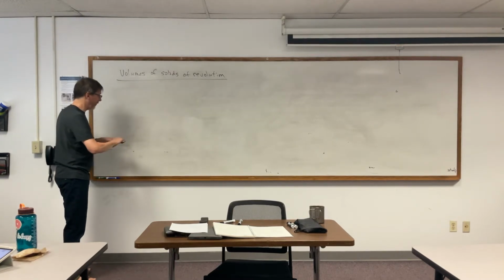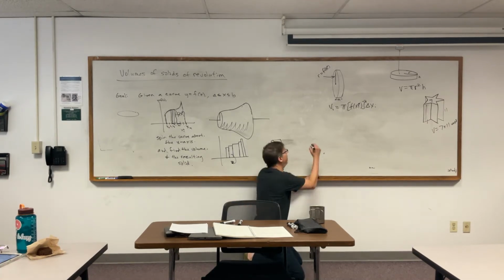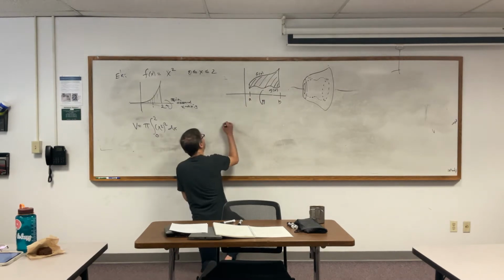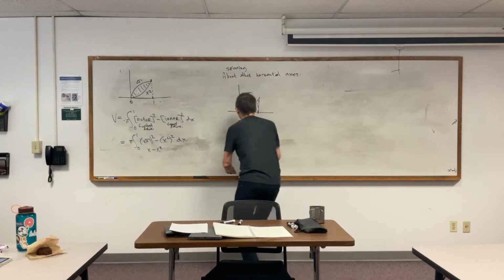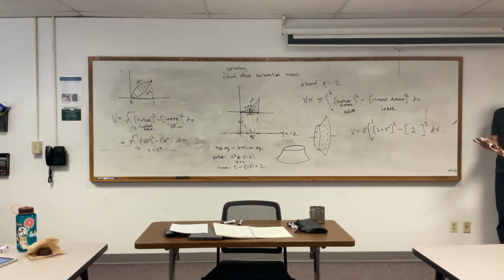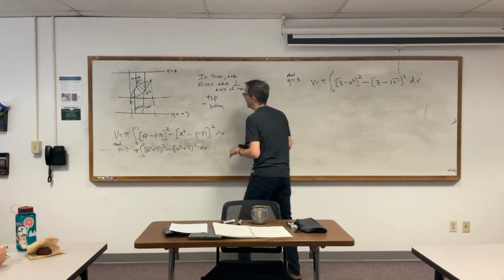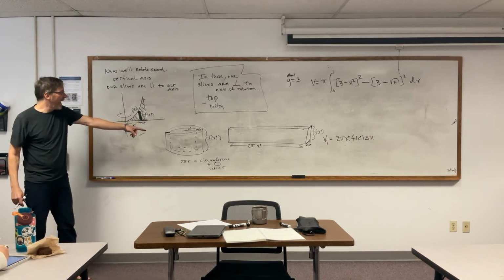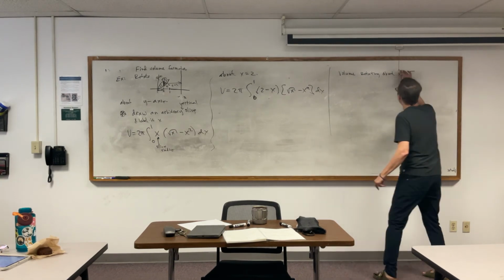MT 360B Wednesday October 5, 2022